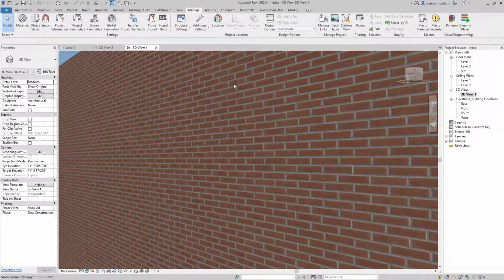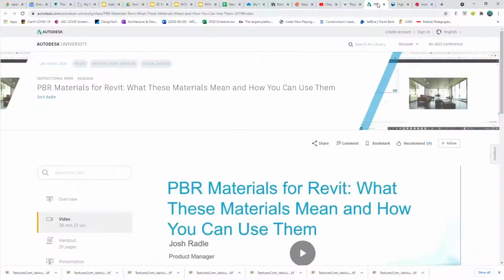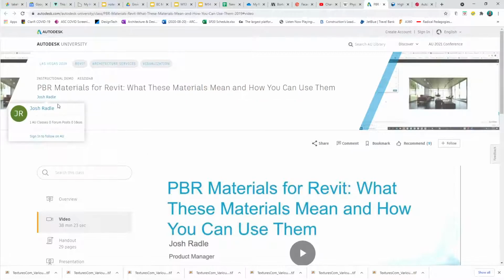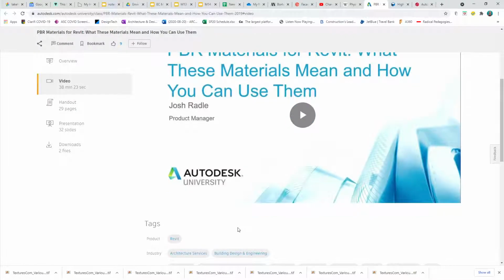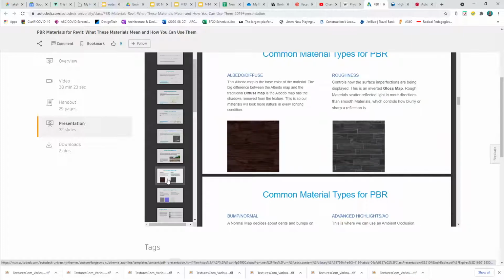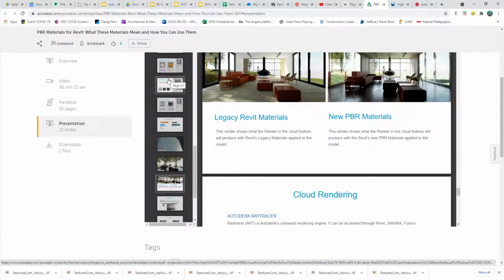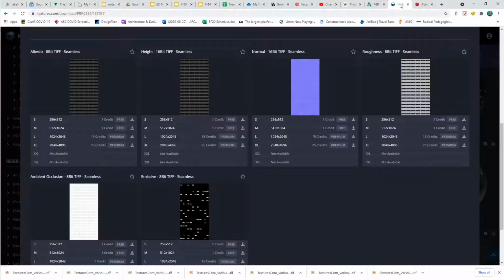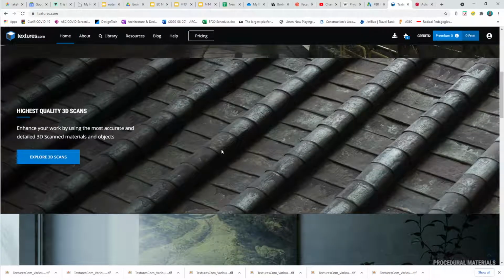In Class PBR Introduction